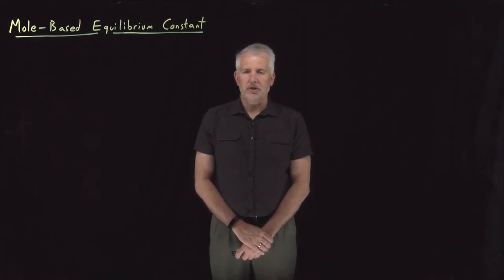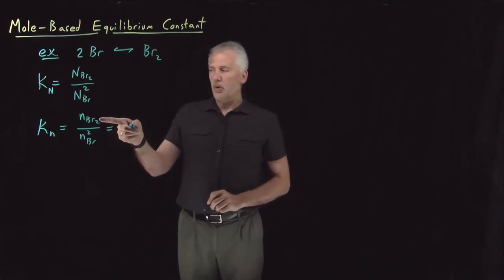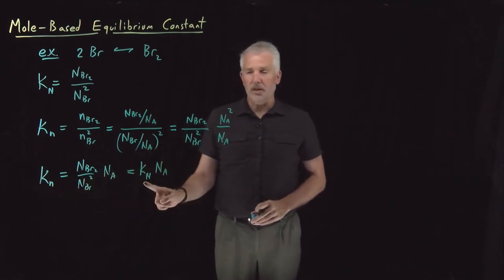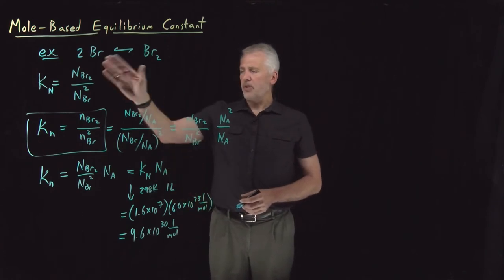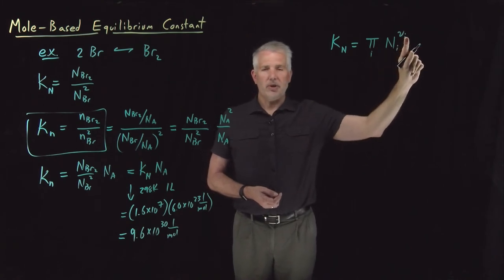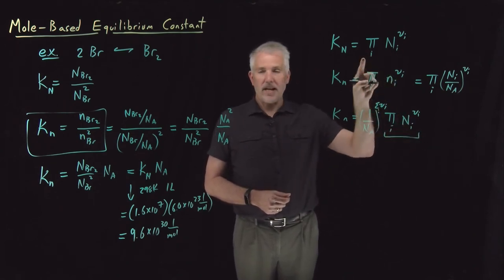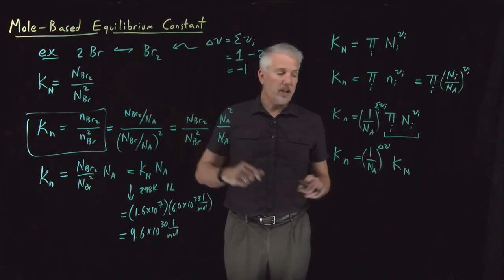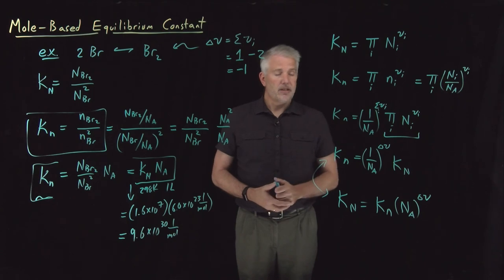Mole-Based Equilibrium Constant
The equilibrium constant can be used in units of moles, or in units of molecules. But the numerical value of the constant will be different in different units.